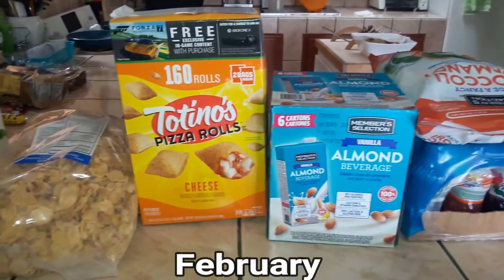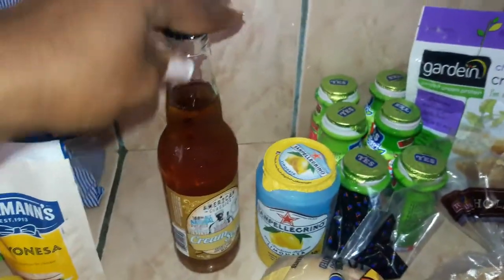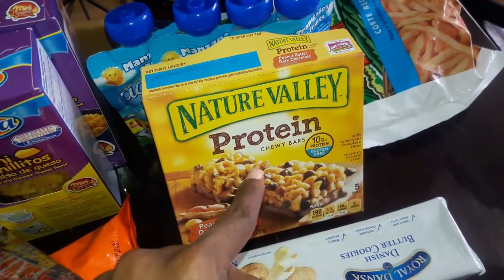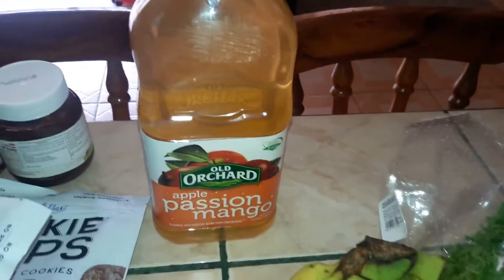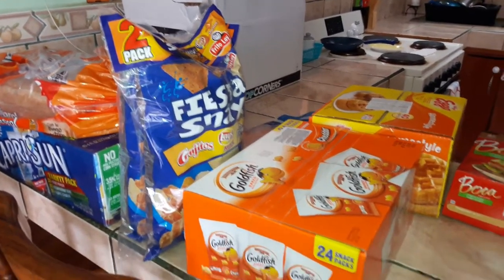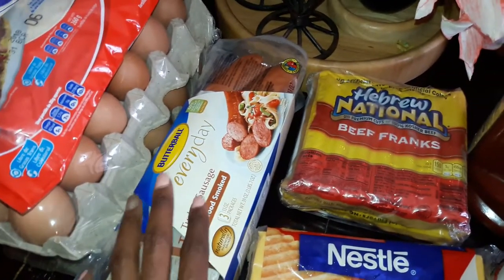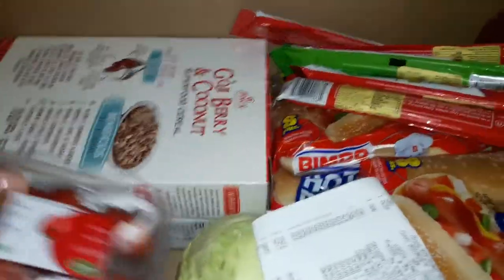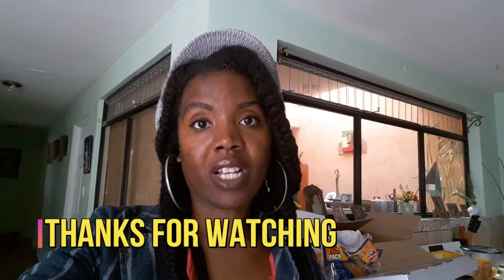Large Family Monthly Grocery Hauls: Pricesmart, Walmart, AM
Welcome to another grocery haul video of weekly Walmart and Am groceries and our March Pricesmart bulk shop.  We are a large family of 6.